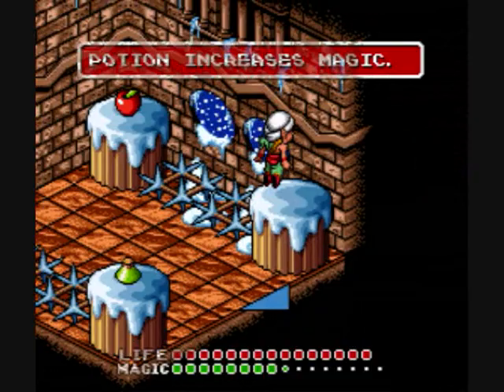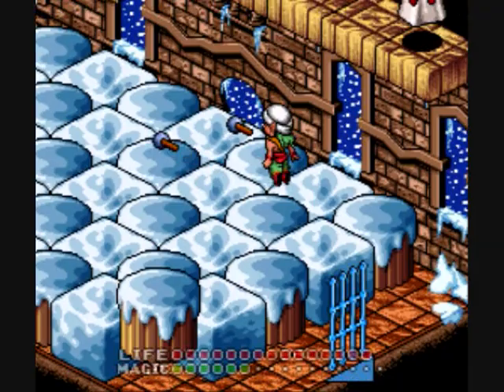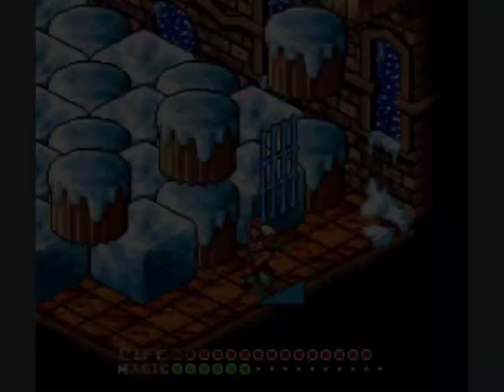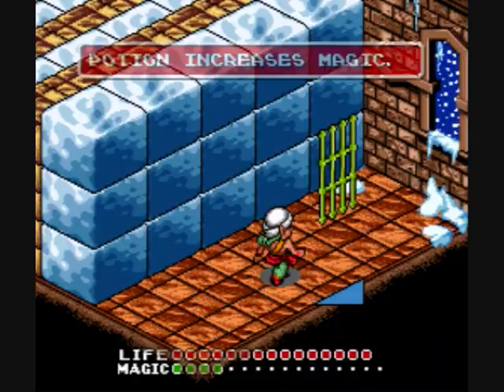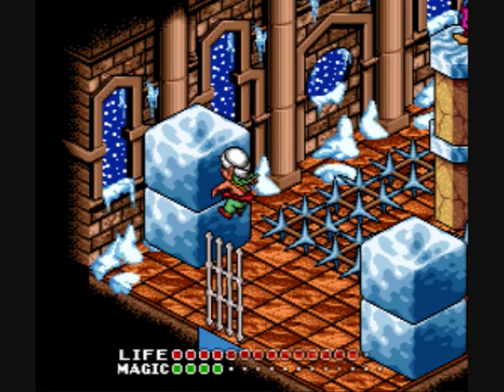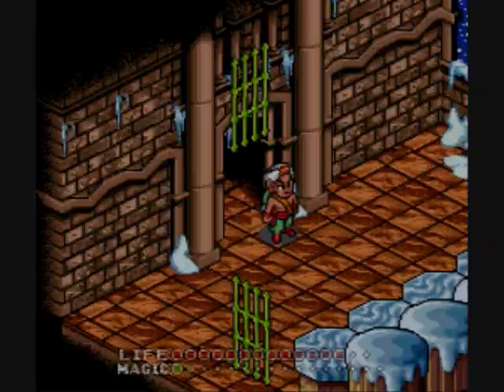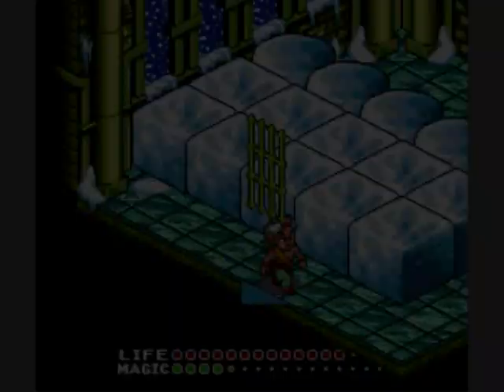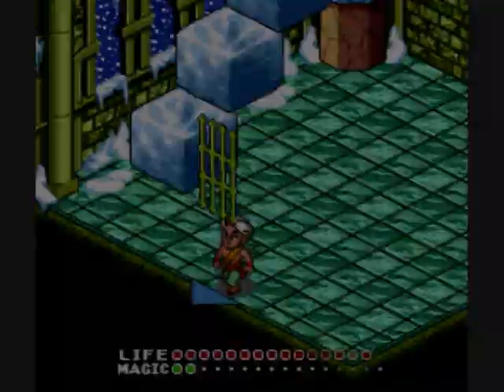Let's Play Equinox - Part 21 - Ice Palace Part 3 of 5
It's astounding, Time is fleeting in this expisode. Madness takes it toll on Glendaal. Now listen closely to the pitter-patter of fast motion backtracking, for not very much longer, I've got to keep control (and remember where I'm going). Pretty soon, I'll forget something (like a weapon) and have to do the time warp again.